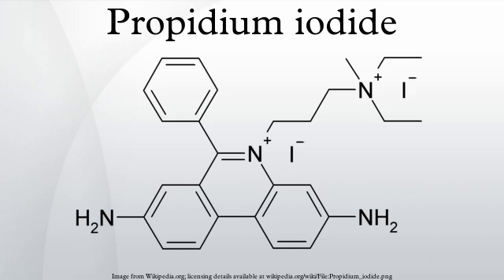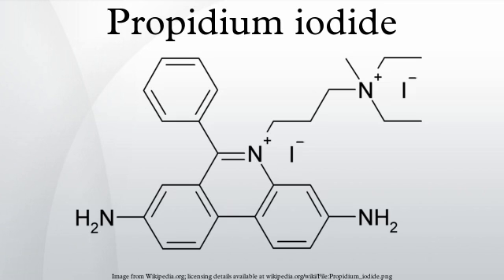Propidium iodide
Propidium iodide (or PI) is an intercalating agent and a fluorescent molecule with a molecular mass of 668.4 Da that can be used to stain cells. When PI is bound to nucleic acids, the fluorescence excitation maximum is 535 nm and the emission maximum is 617 nm. Excitation energy can be supplied with a xenon or mercury-arc lamp or with the 488 line of an argon-ion laser. Propidium iodide is used as a DNA stain for both flow cytometry, to evaluate cell viability or DNA content in cell cycle analysis, and microscopy to visualise the nucleus and other DNA-containing organelles. It can be used to differentiate necrotic, apoptotic and normal cells.
Propidium Iodide is the most commonly used dye to quantitatively assess DNA content.